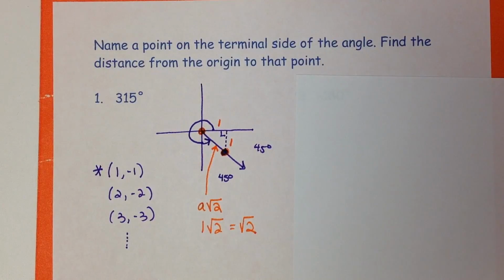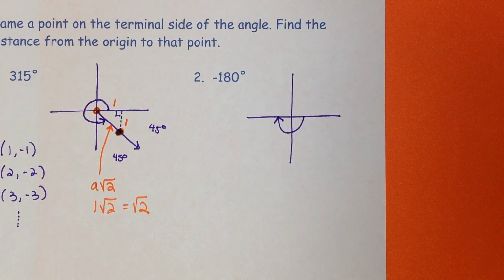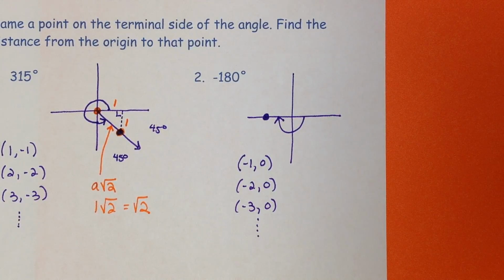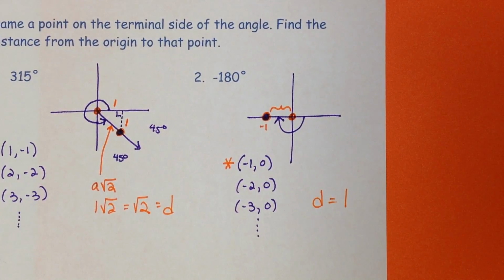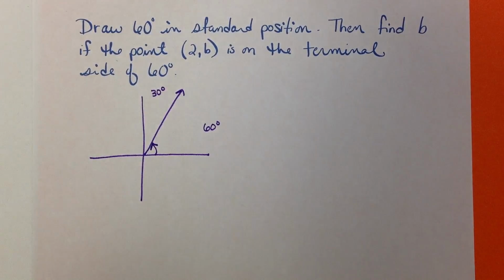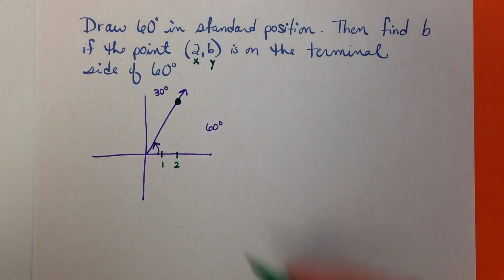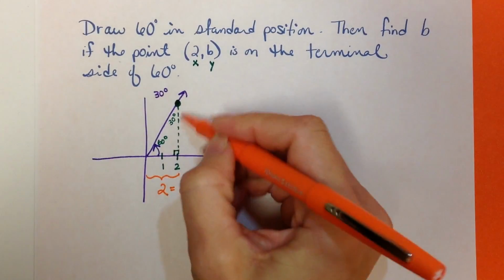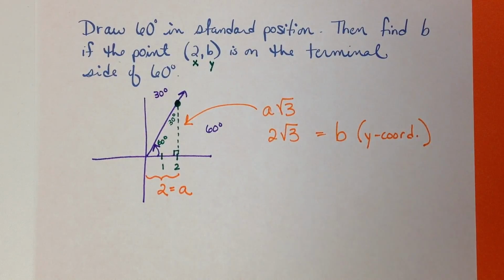1 2 Part 4